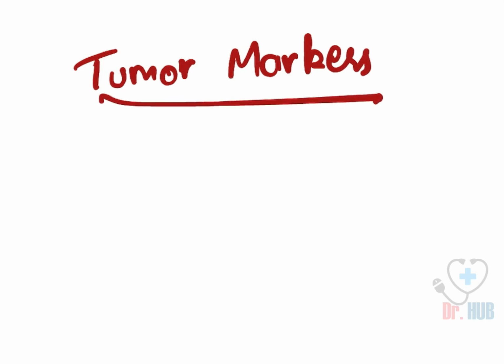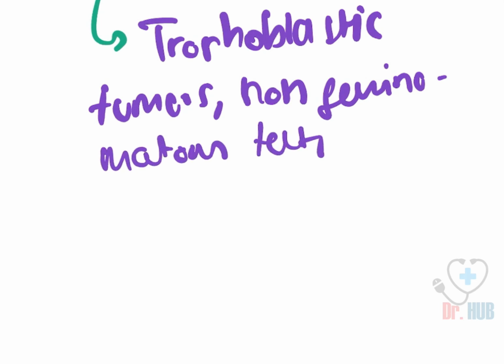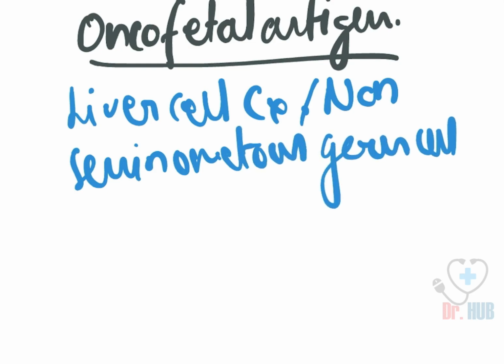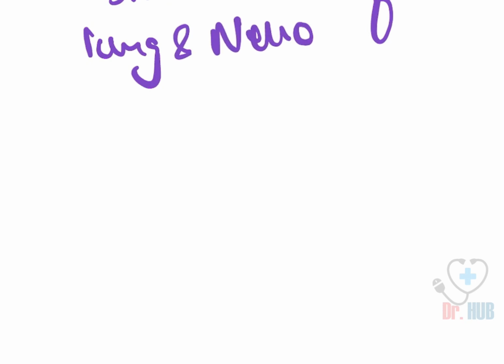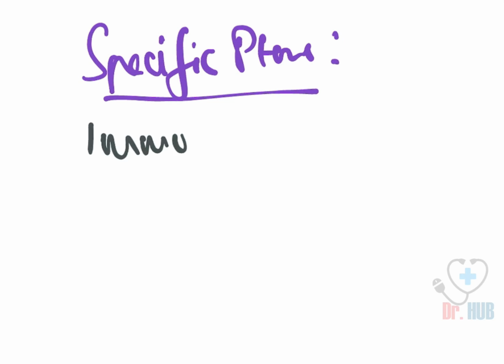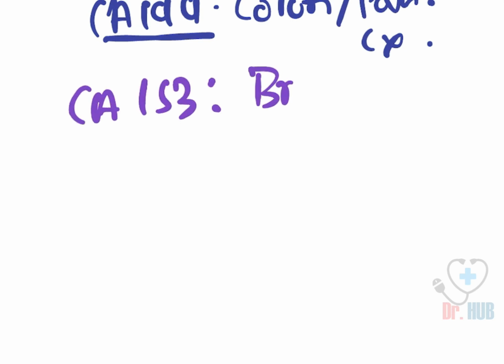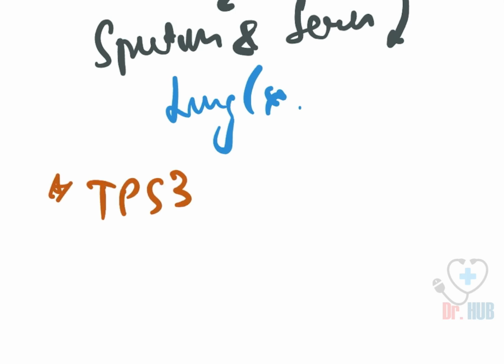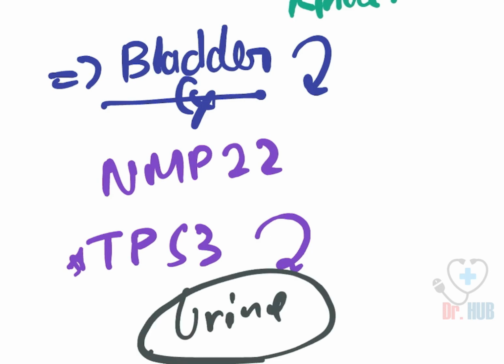Important tumor markers